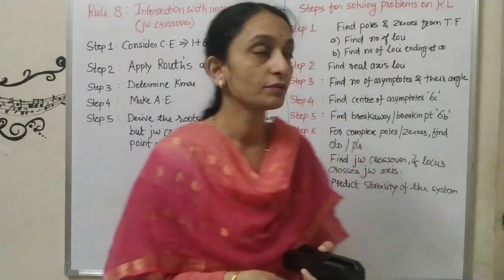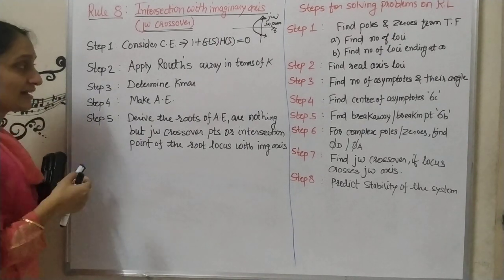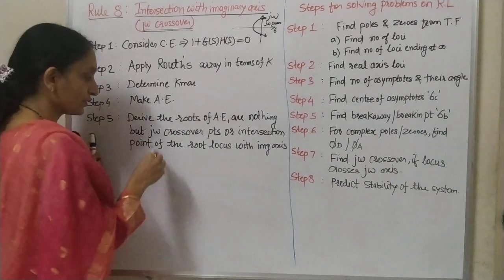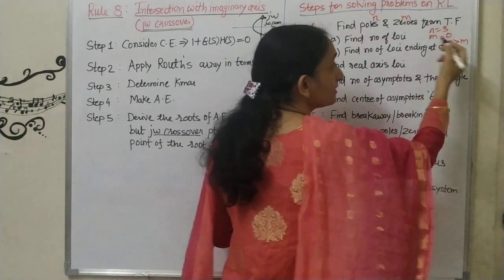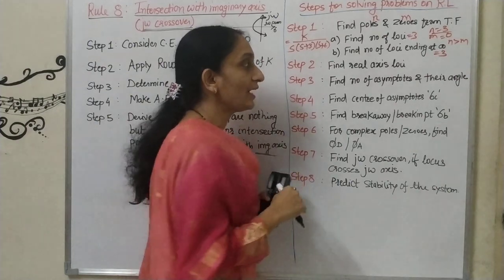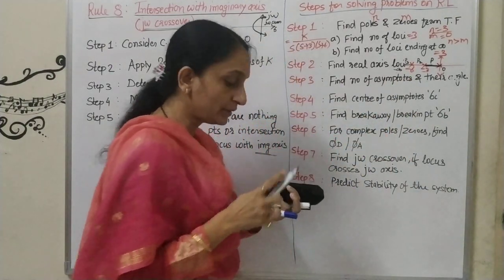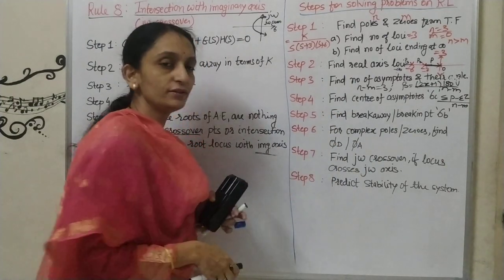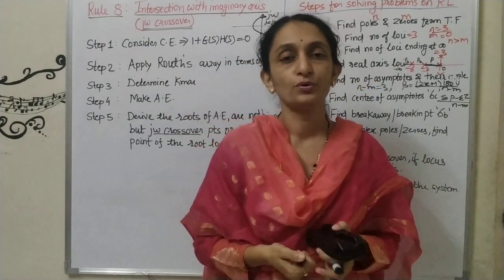Lec 45 CS: Intersection of Root Locus with Imaginary Axis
Rule 8: Using this rule,the point of intersection of Root Locus with imaginary axis can be calculated i.e. called as "jw crossover". Routh Stability Criteria is used to calculate "jw crossover"